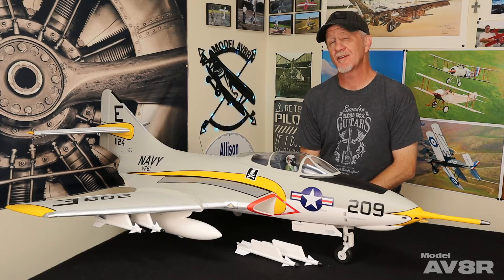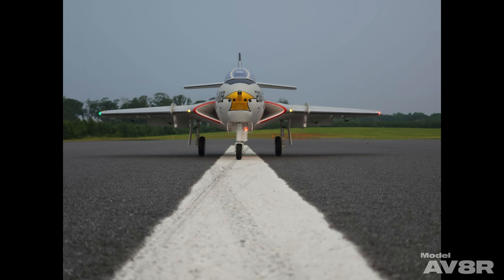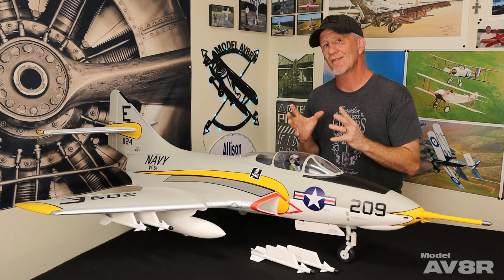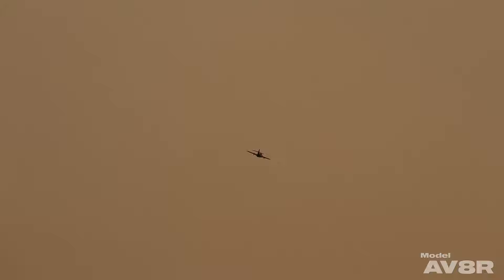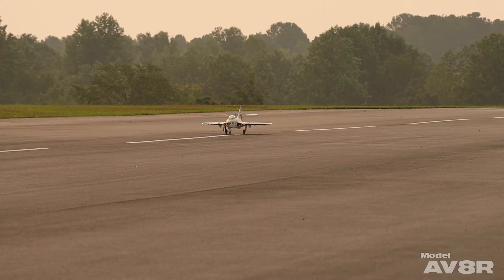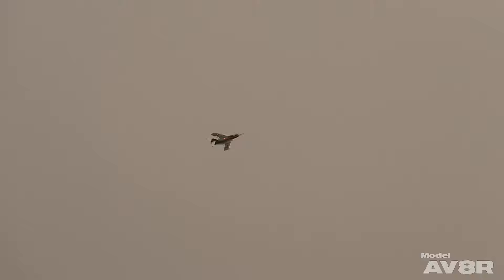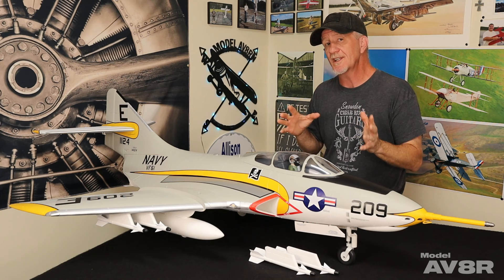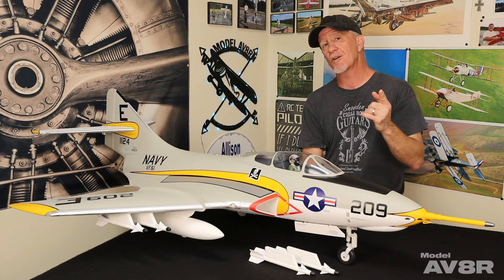Freewing F9F-8 Cougar Super Scale 80mm EDF with Gyro PNP - Model AV8R Review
Exciting new Super Scale Jet! In Model AV8R episode 99, we feature the new Freewing F9F-8 Cougar from Motion RC! Our friend ,Scott Elmore, let us borrow this beauty and we did a Model AV8R Scale Flight episode with it. Many of you asked for a review, so Scott let us hang on to the jet and here it is! We cover the assembly, features, set up, and of course show you some cool flying!

Chapters:
00:00 Intro/What's In The Episode
00:59 Model Assembly
03:56 Model Features/Specs/Pricing
05:19 Model Set-Up
07:17 Flying Intro/Set-Up Info Page
08:13 Flight Footage: Maiden Flight
12:58 Flight Footage: Second Flight
19:06 Our Final Thoughts